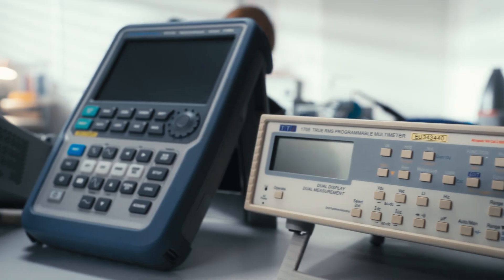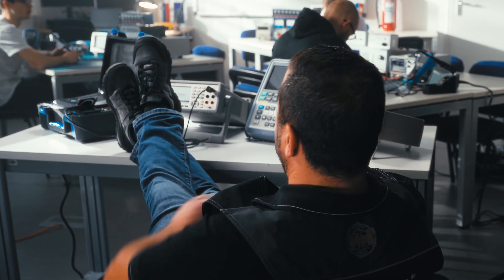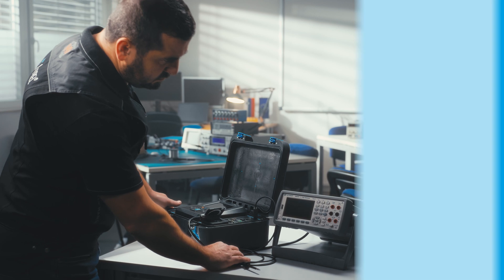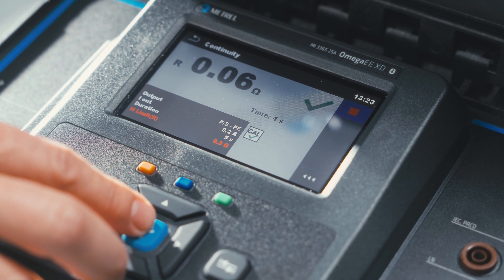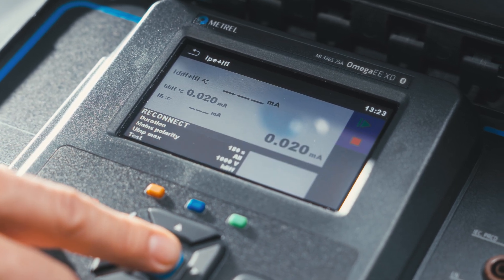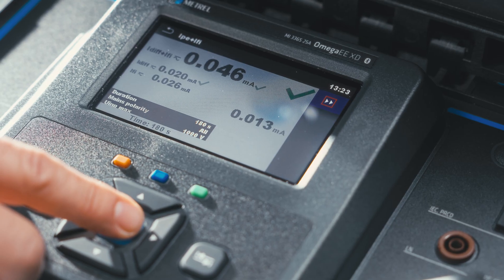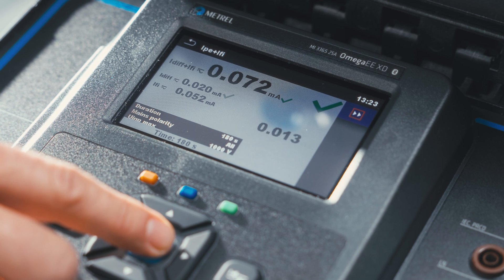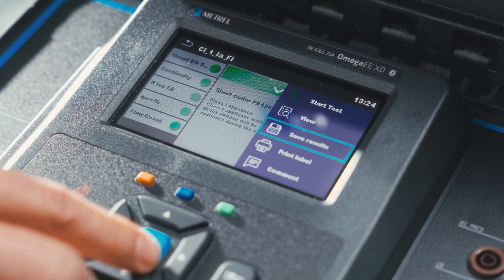Educational Institutions & Labs | Testing Devices with Floating Inputs | MI 3365 | Instructional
An instructional video about electrical safety testing of devices with floating inputs using the MI 3365 OmegaEE XD.

The MI 3365 OmegaEE XD is a Metrel multifunctional tester for electrical safety testing of electrical appliances, welding equipment, medical devices, PRCD devices, EV charging cables, and devices with floating inputs.

⏲️ TIMESTAMPS
00:00 Intro
00:10 Introduction of the New Standard
00:47 Our New Method of Testing
01:01 Setting up the testing process
01:20 Visual Inspection
01:30 Continuity
01:36 Isolation Resistance
01:44 Leakage Current Test
02:44 The Final Result
02:56 Functional Test
03:03 Saving Results
03:12 Subscribe